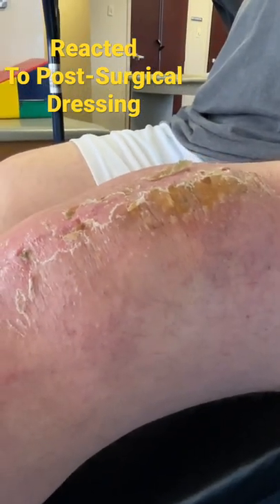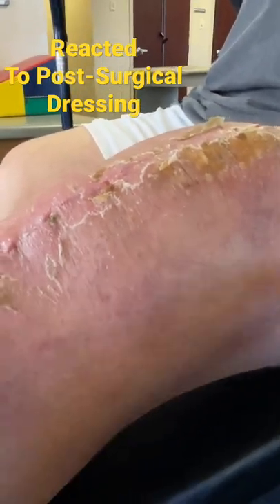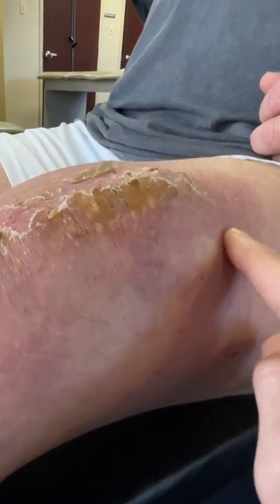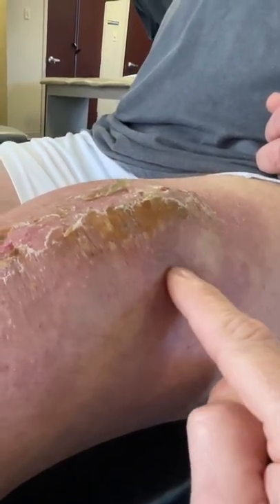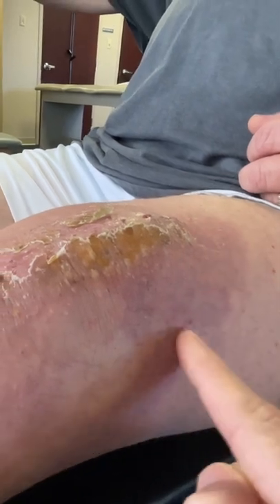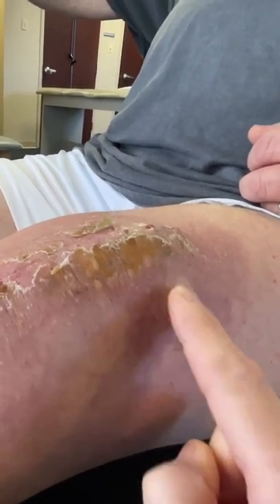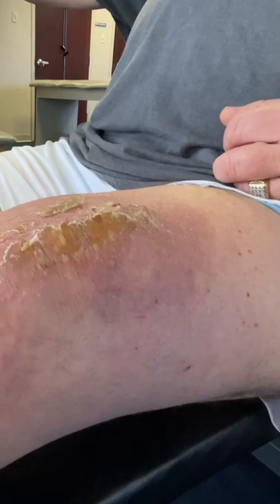16 days post total knee replacement.